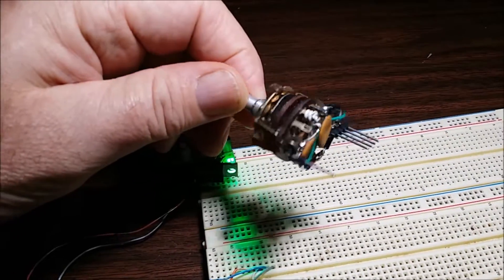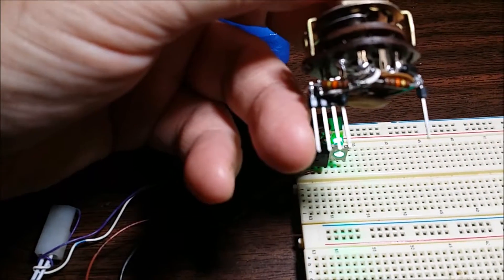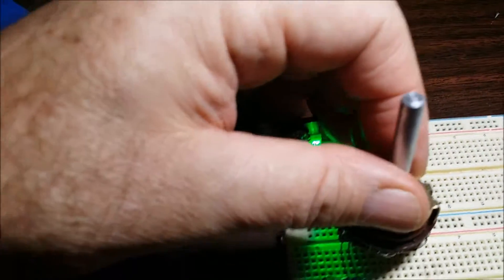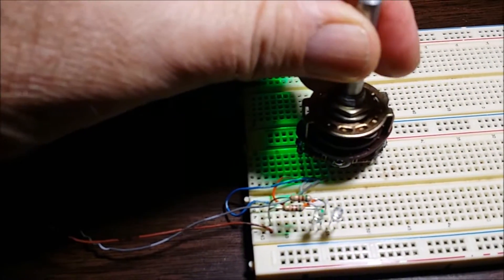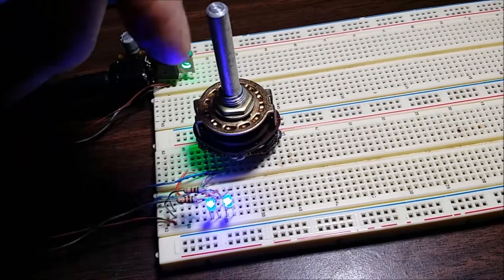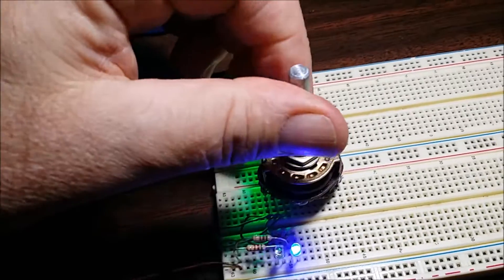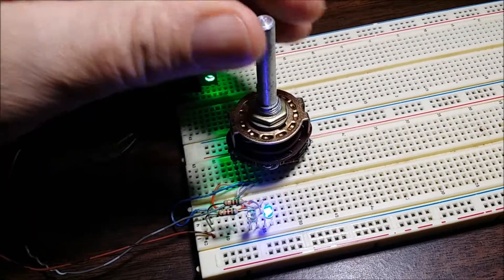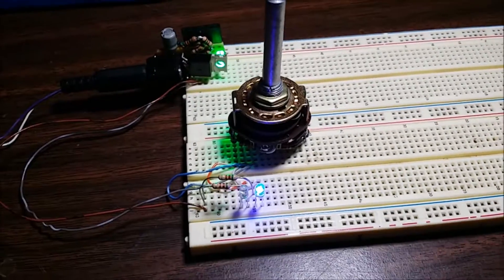How to make a rotary switch work as an encoder switch! It knows rotational direction? Why?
I'm using a 12 position rotary switch (make then break contacts) to make an encoder switch. Other parts are 4 diodes (I had 1N4007 any switching diodes will work), 2 caps 0.1uf, 2 resistors (I had 11k ohms), and 5 male header  pins.